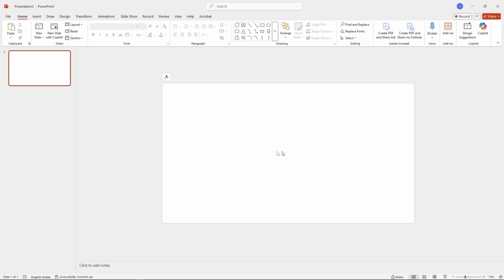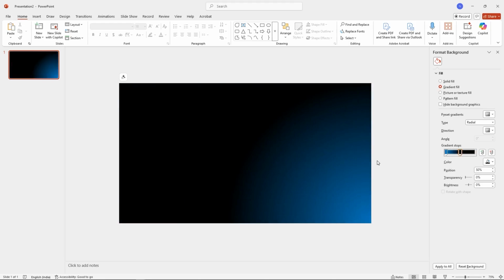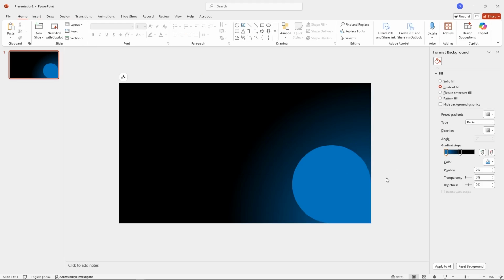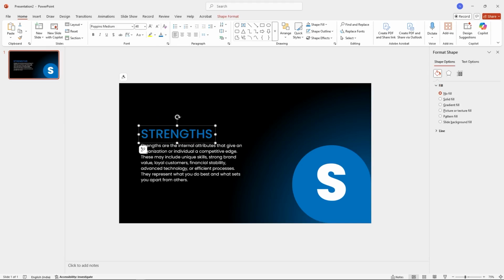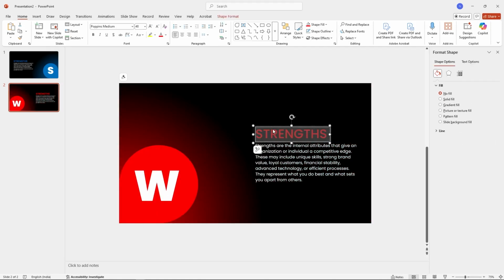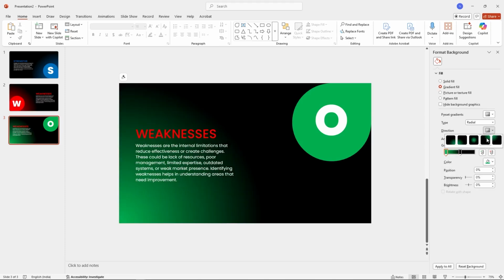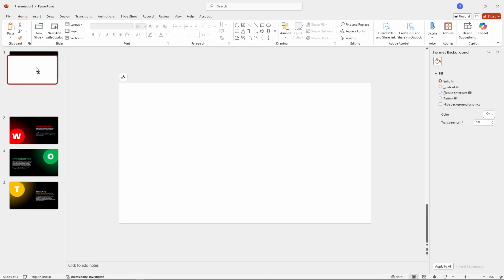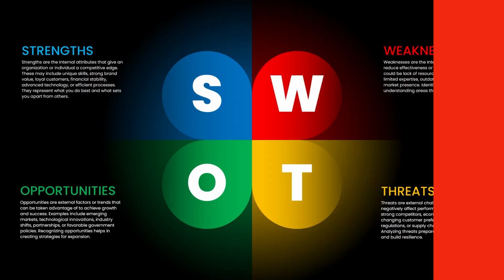Learn how to create this simple SWOT slide, perfect for every presentation!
Learn how to create a simple SWOT analysis slide in PowerPoint that works for almost any business, marketing, strategy, or academic presentation. In this step-by-step tutorial, you’ll see how to design a clean SWOT slide from scratch in Microsoft PowerPoint, using shapes, gradients, alignment tools, and Slide Zoom.

If you’ve searched for “how to create a SWOT analysis in PowerPoint,” “SWOT slide design,” “PowerPoint SWOT diagram,” “interactive SWOT slide,” or “SWOT analysis presentation example,” this video shows a practical method you can reuse for client decks, internal strategy meetings, and pitch presentations.

You’ll learn how to:
• Design a modern SWOT analysis slide in PowerPoint
• Use gradients and shapes for section-based layouts
• Create individual Strengths, Weaknesses, Opportunities, and Threats slides
• Maintain color and layout consistency across SWOT slides
• Use Slide Zoom to combine multiple slides into one interactive SWOT slide
• Build reusable SWOT slides without external design tools

You’ll also see how SlideBazaar makes this process faster by offering ready-made SWOT analysis PowerPoint templates that save time and ensure visual consistency.

00:00 Introduction. What is a SWOT analysis slide
00:11 Where to find ready-made SWOT templates
00:27 Preview of the finished SWOT analysis slide
00:32 Setting up the slide background with gradients
00:36 Using radial gradients for modern slide design
00:44 Cleaning up gradient stops
00:50 Choosing background colors for SWOT slides
01:03 Inserting and rotating shapes in PowerPoint
01:09 Positioning shapes precisely using alignment guides
01:22 Removing shape outlines and applying fills
01:37 Adding and formatting SWOT letters
01:48 Choosing fonts and centering text accurately
02:00 Adding headings and content text
02:08 Duplicating slides to speed up SWOT creation
02:17 Repositioning shapes for new SWOT sections
02:29 Applying different colors for each SWOT category
02:37 Adjusting gradient direction for layout balance
02:43 Creating the Weaknesses slide
02:51 Creating the Opportunities slide
03:14 Creating the Threats slide
03:30 Creating a master SWOT overview slide
03:43 Turning on guides for precise alignment
03:55 Using Slide Zoom to combine SWOT slides
04:01 Arranging slide zooms into one SWOT layout
04:11 Final interactive SWOT analysis slide preview
04:20 Wrap-up and template resources